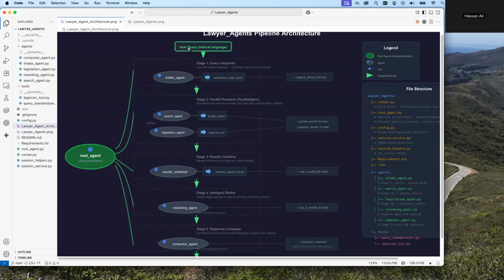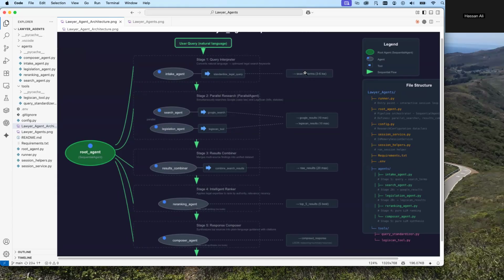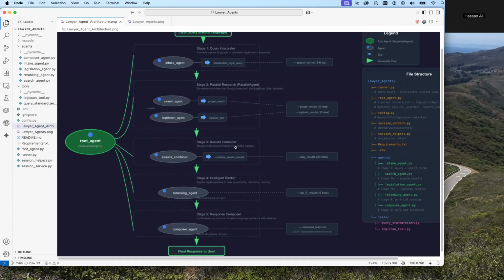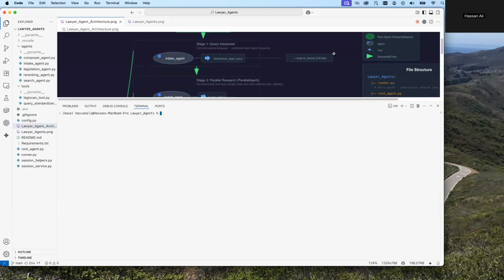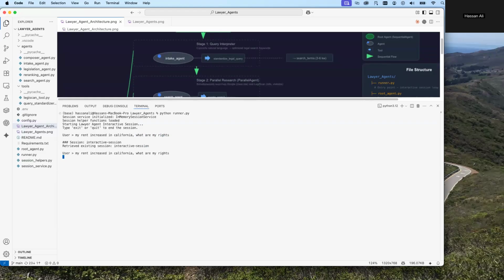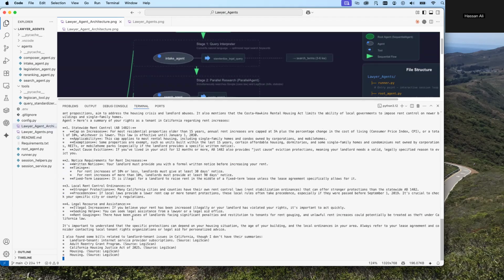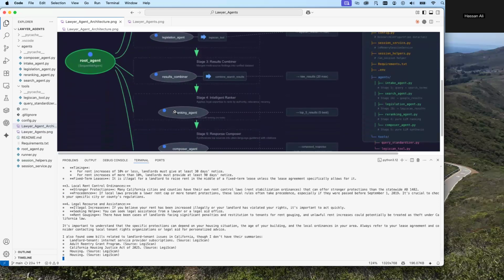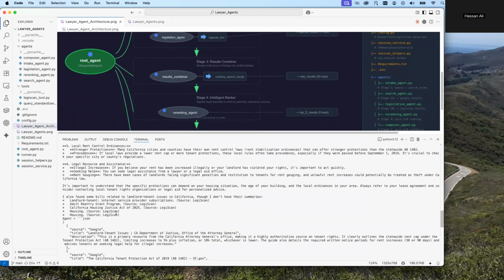Lawyer Agents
Google ADK - Law research agents